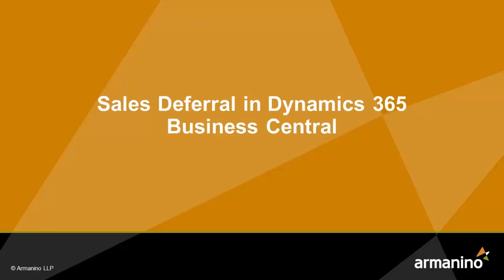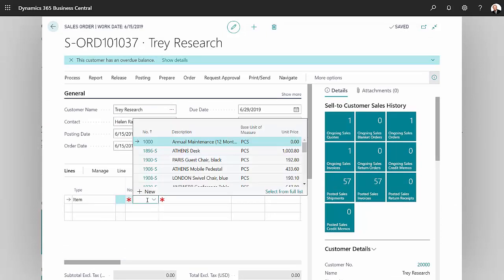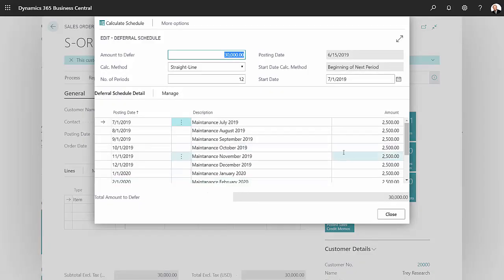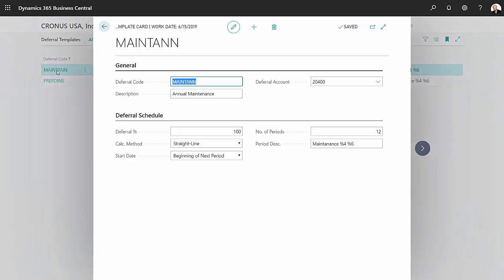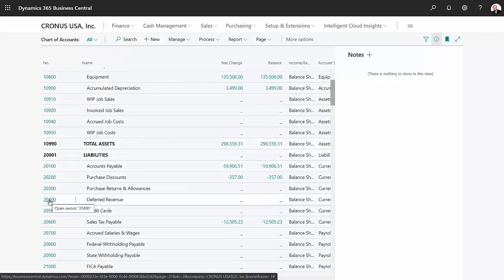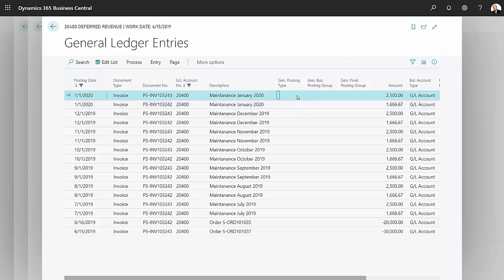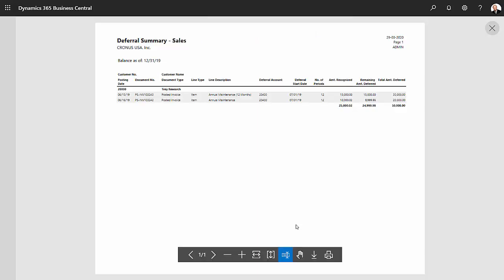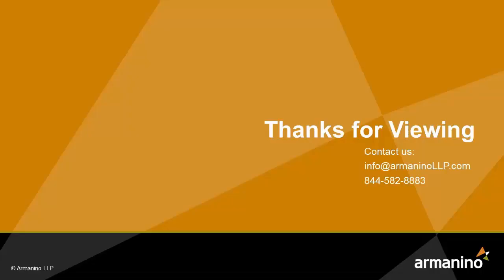Sales Deferral in Dynamics 365 Business Central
Sales Order Entry
Setup:
      Item Setup
      Deferral Templates
Results:
      G/L Account Balance
      Sales Deferral Summary